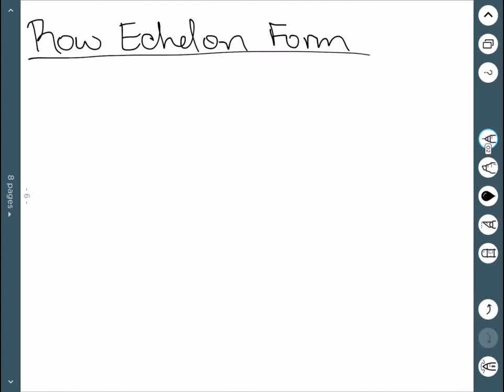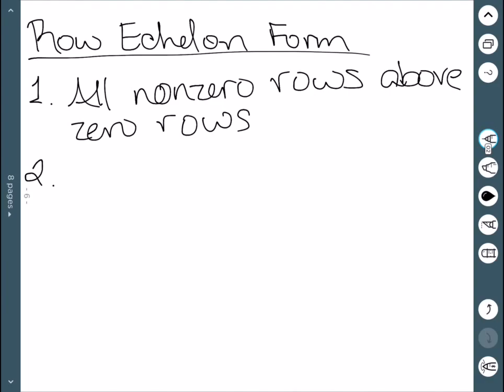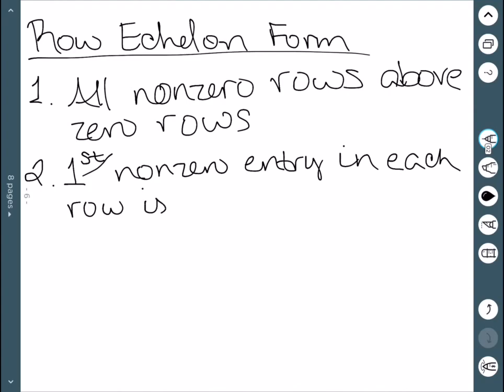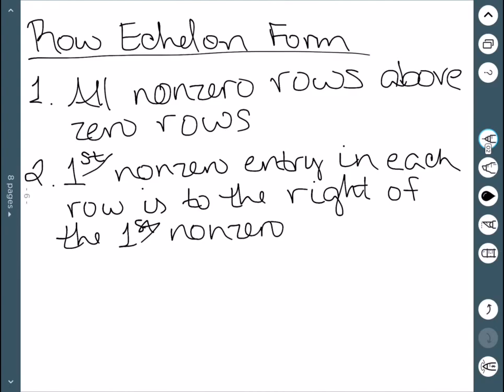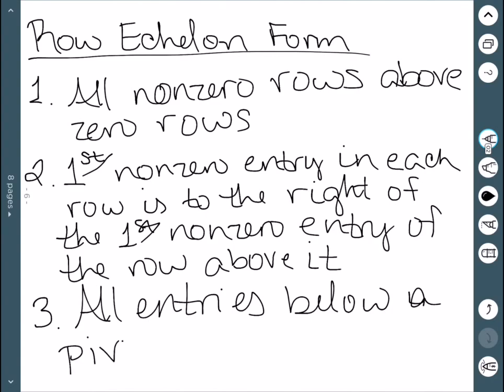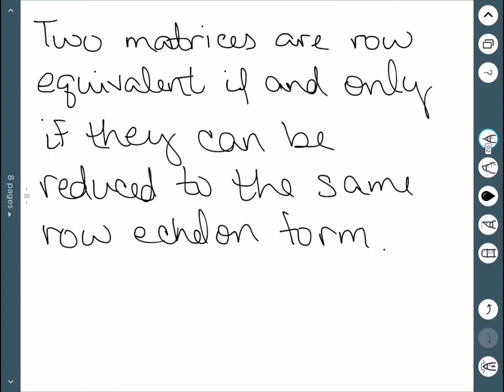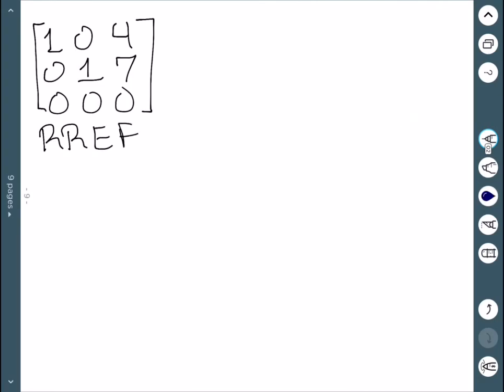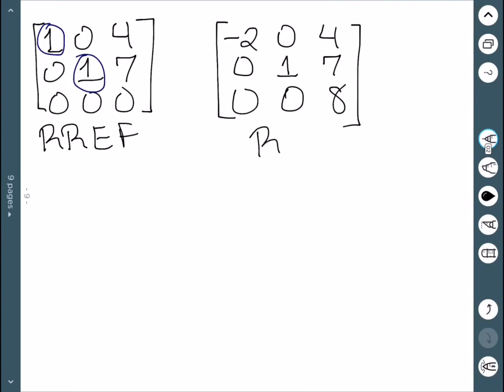Row Echelon Form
We discuss the difference between Row Echelon Form and Reduced Row Echelon Form. We then give examples of each.